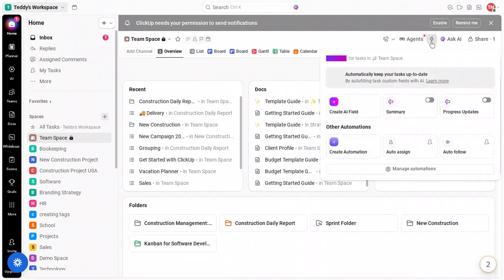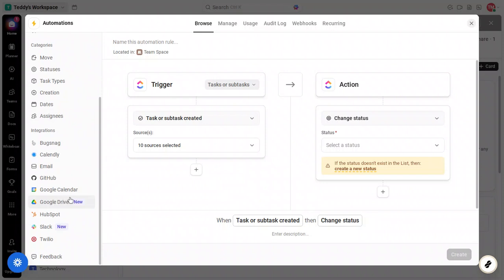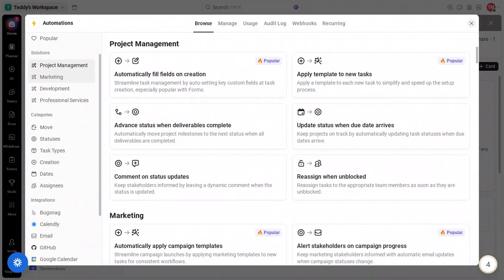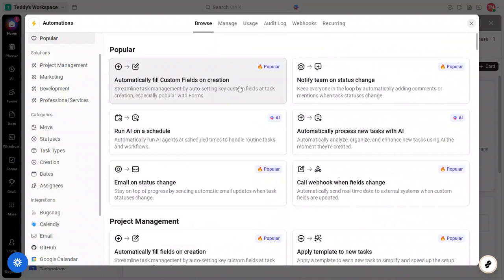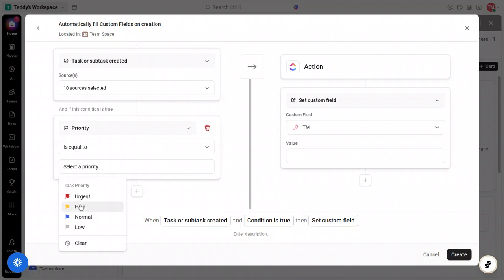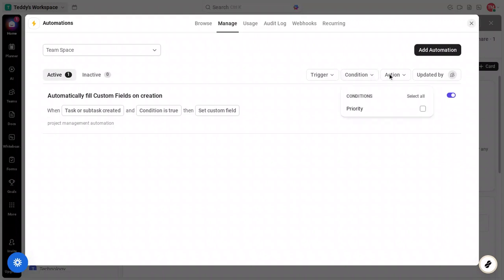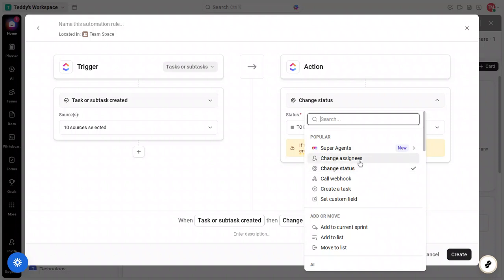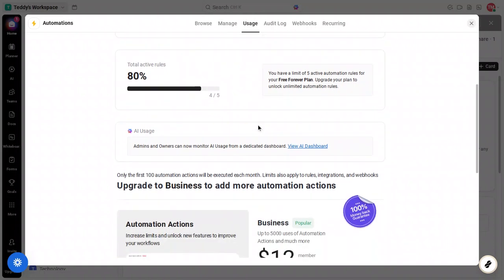ClickUp Automation Made Easy [Simplified]